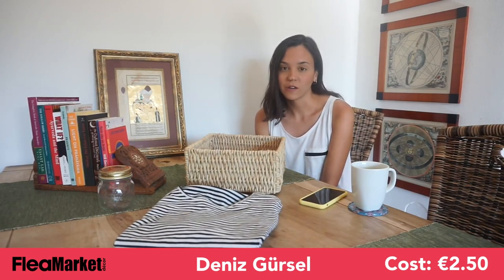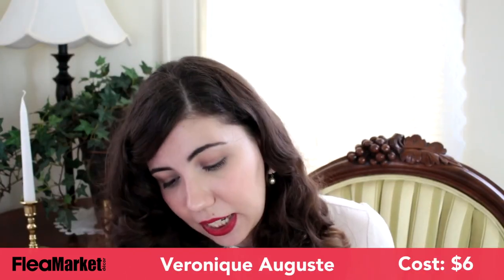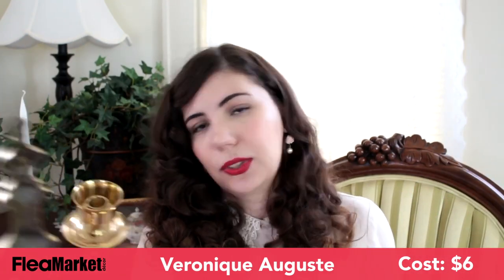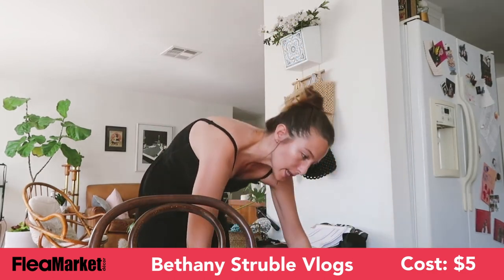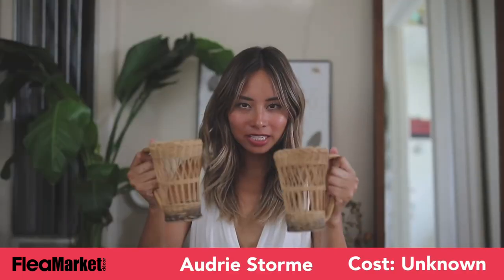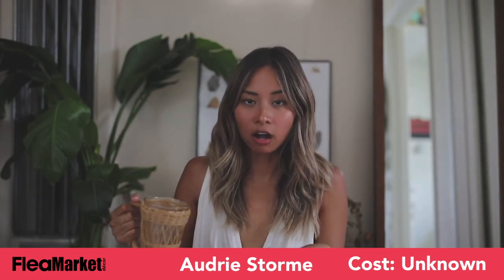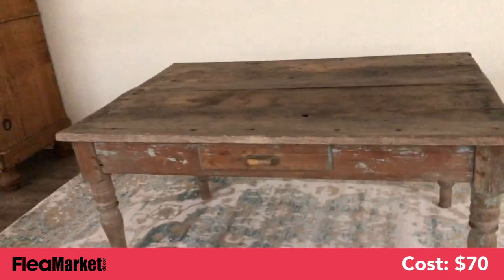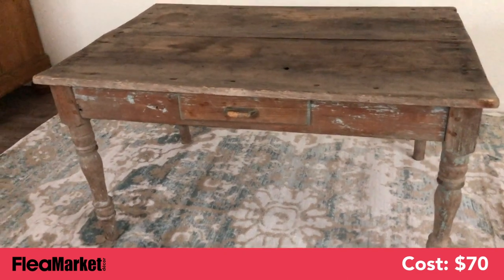Weekly Flea Market Finds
Do you enjoy a good vintage haul? Get inspiration and styling tips from some of our favorite flea-market find Youtube videos we've compiled. Our weekly Flea Market Finds videos are introduced by Flea Market Decor magazine's editor, Kristin Dowding.

Interested in our magazine?

This week's videos came from Youtube channels Deniz Gürsel, Veronique Auguste, Bethany Struble Vlogs, and Audrie Storme.

Links to the full videos are below.